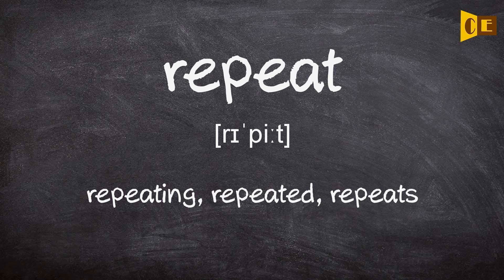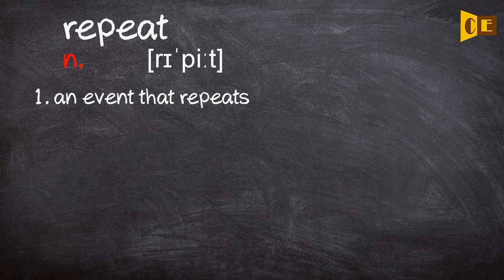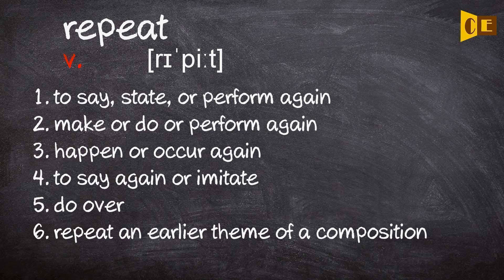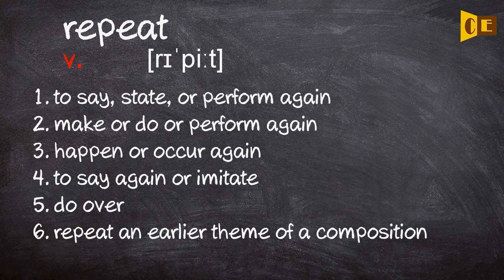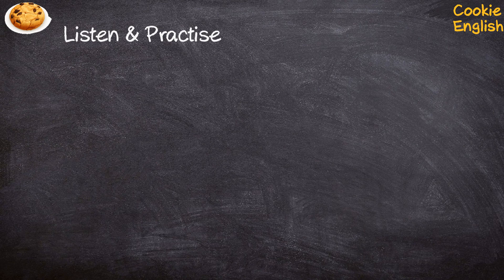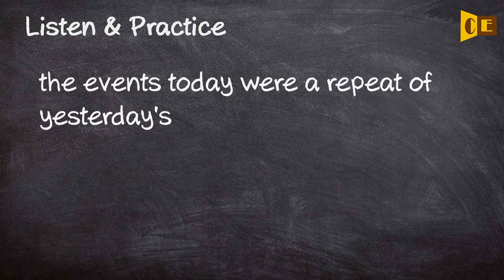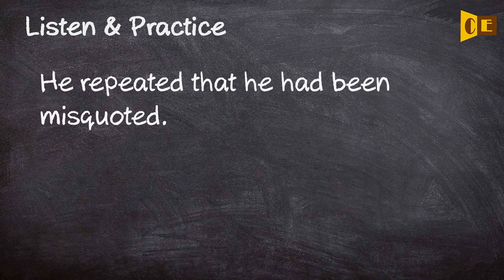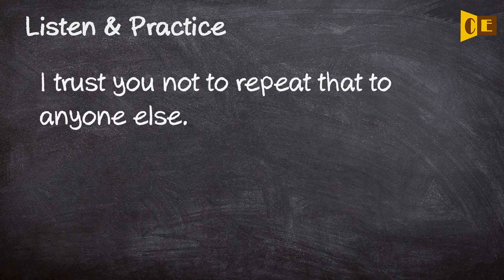Repeat Pronunciation, Paraphrase, Listen & Practice